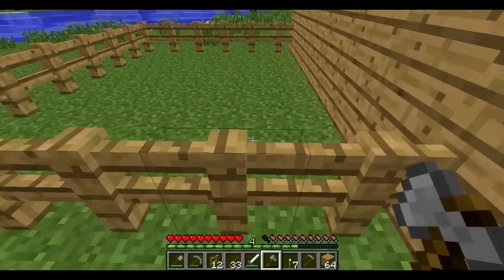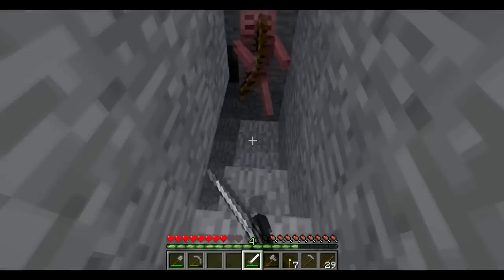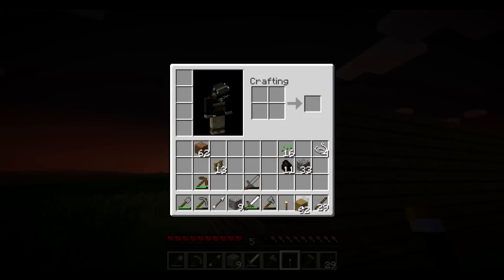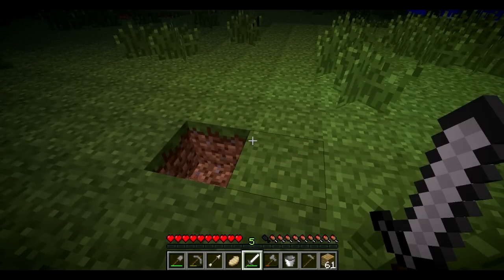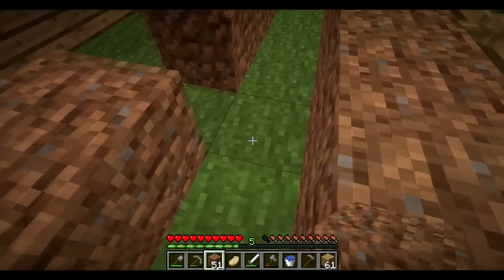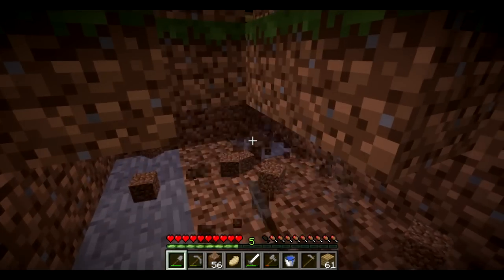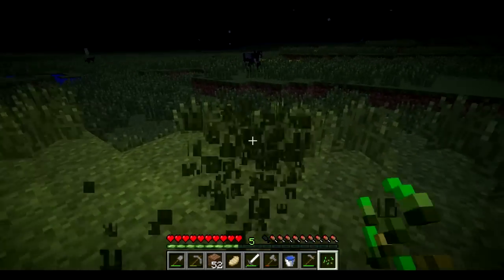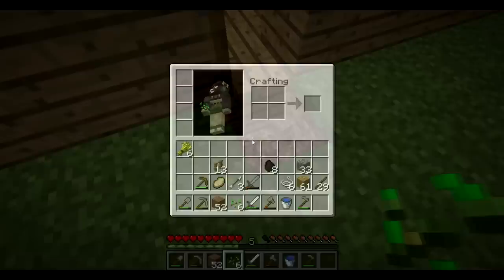Lets play with Saprious!: Minecraft Episode 188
Still working on some farmland to get a flow of wheat going. Not my best farm but still decent(ish) for now.